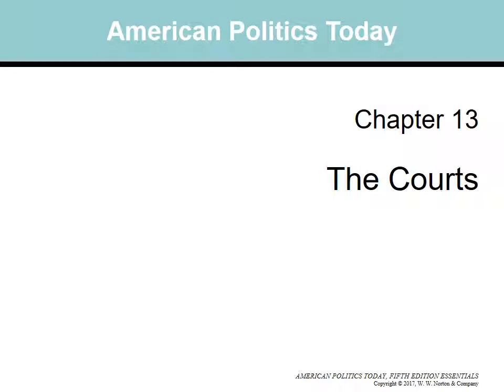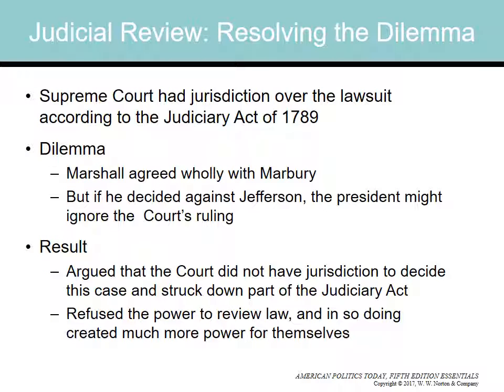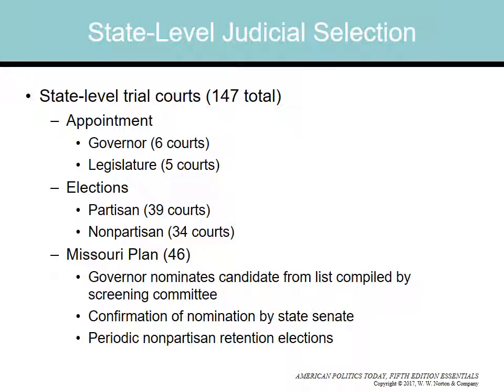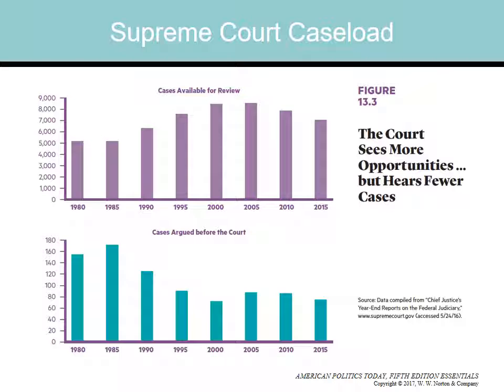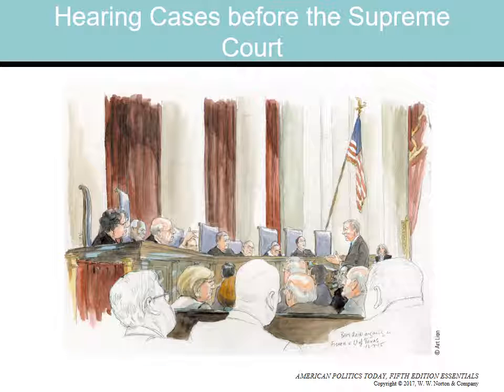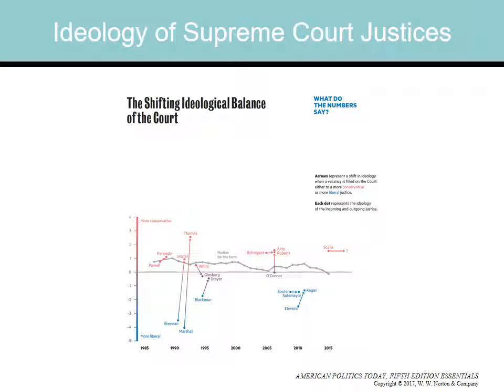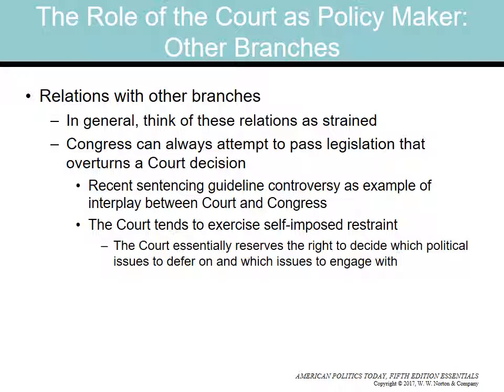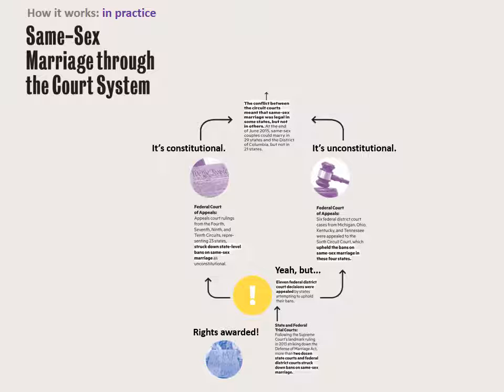govt 2305 apt lesson13 judicial branch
American Government Judicial Branch